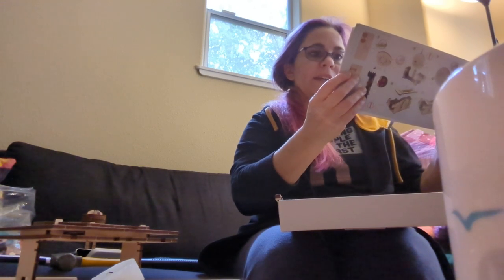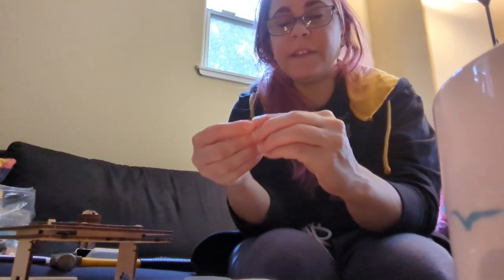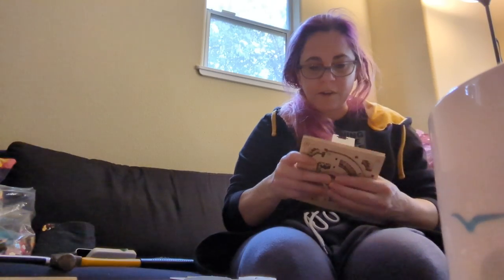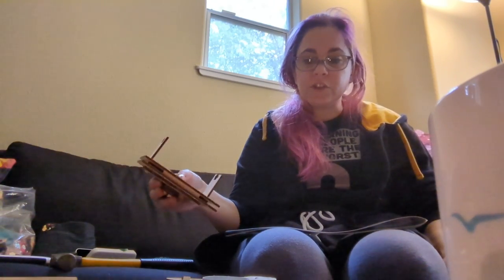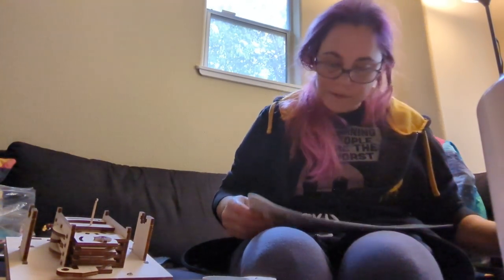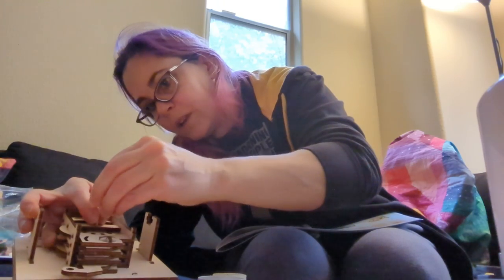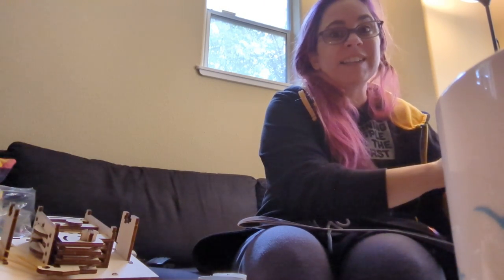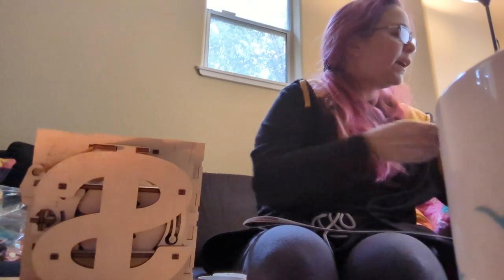Christmas gift from Mom, part 4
Everything goes according to plan, mostly.